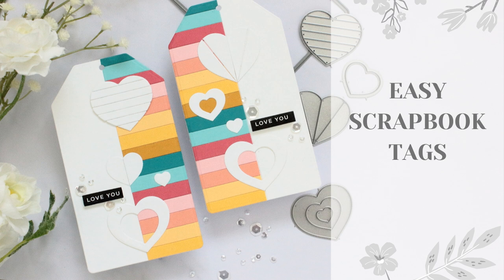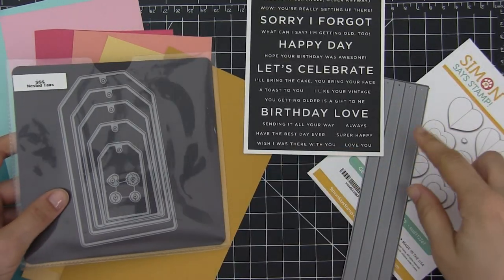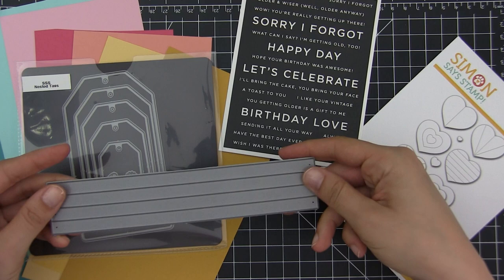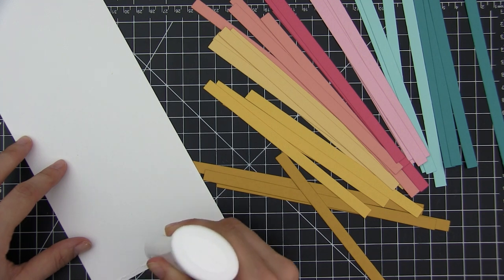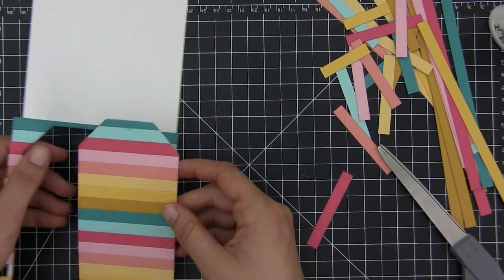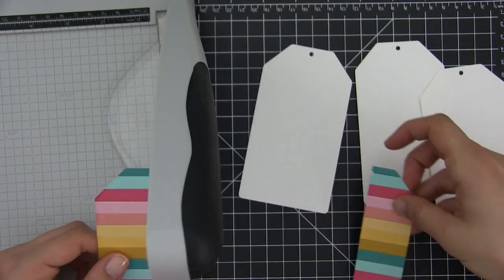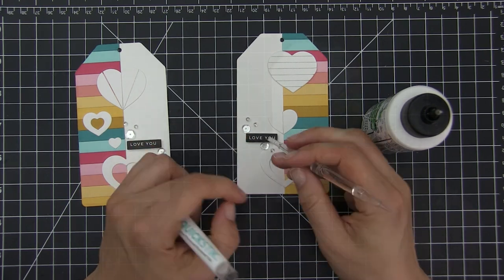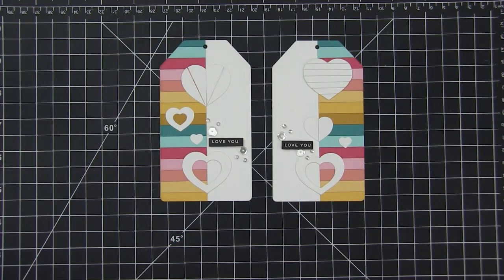Easy SCRAPBOOK TAGS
How to make beautiful scrapbooking and cardmaking tags. Make 2 tags for 1 using dies.
SUBTÍTULOS EN ESPAÑOL DISPONIBLES.

• CZ Design Wafer Dies NESTED TAGS czd81 Hey Bestie

• Simon Says Stamp GEOMETRIC BUILDERS HEARTS Wafer Dies sssd112367 Make Magic

• Simon Says Stamp SENTIMENT STRIPS CHEEKY LOVE sssg131009 Love You More

• Simon Says Stamp PET PAWSITIVELY EVERYTHING TOOL st0001 Born To Sparkle